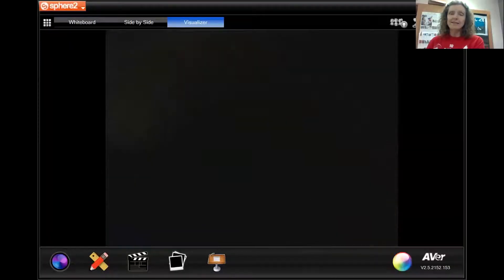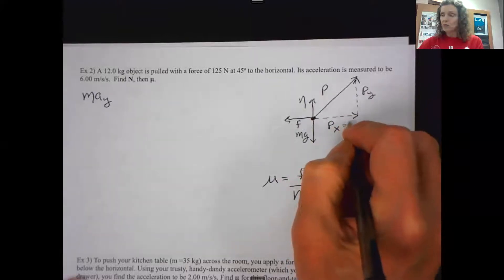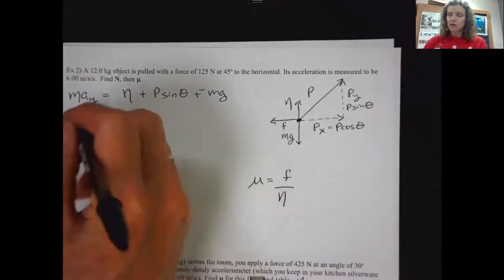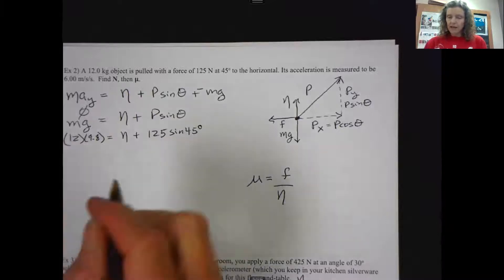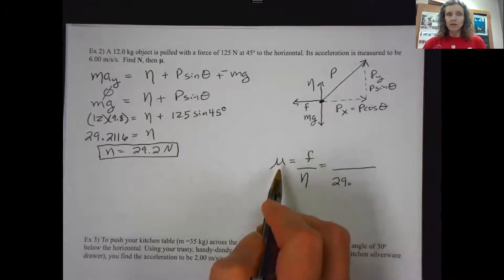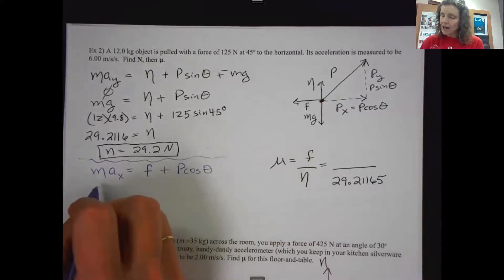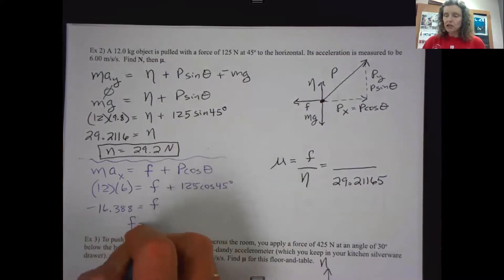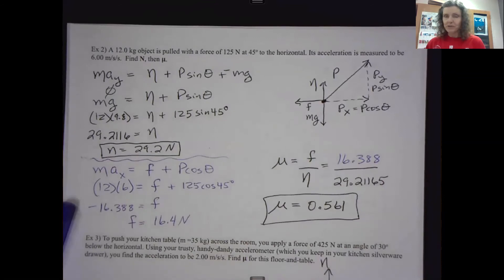Force Notes3 Ex2